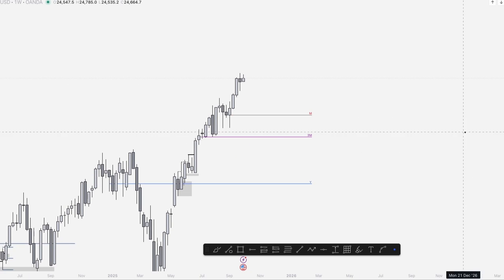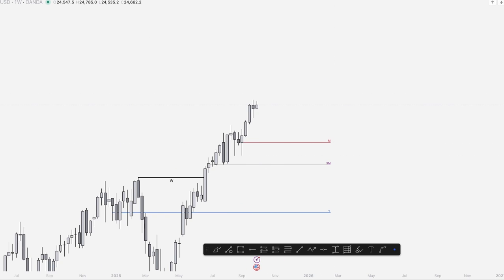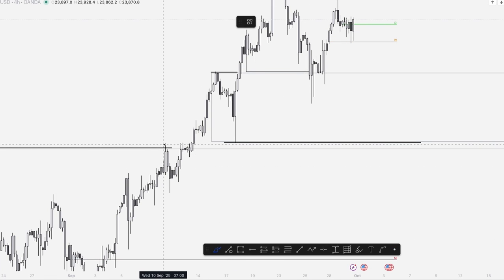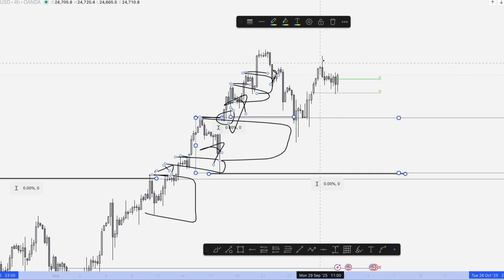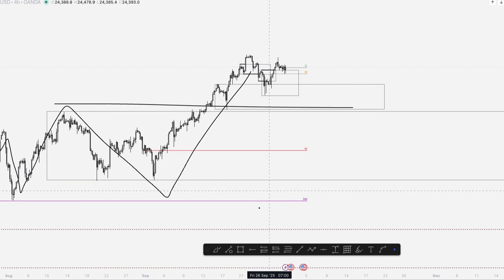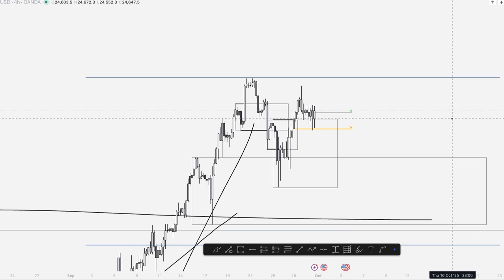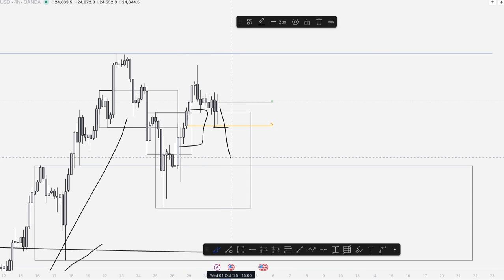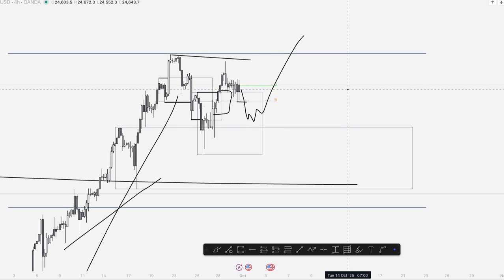Nasdaq Analysis 30/09/25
Hey Guys, today i analyzed Nasdaq for one of my viewers. If you also want that i analyze a Pair for you and make a short Video about it, write the Pair and your name into the comments:)

This video doesn't contain any financial advice. The video is made for educational and entertainment purposes only. I can't be held responsible for any decision or investments made based on the ideas in the video.